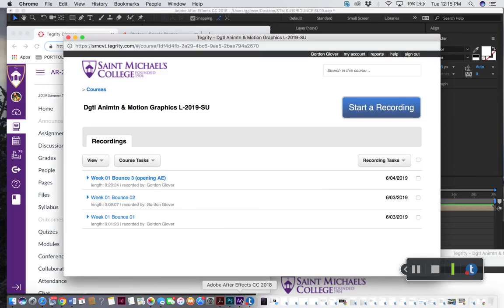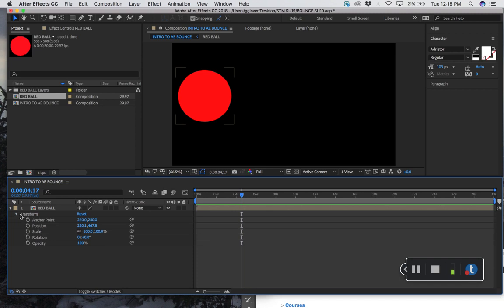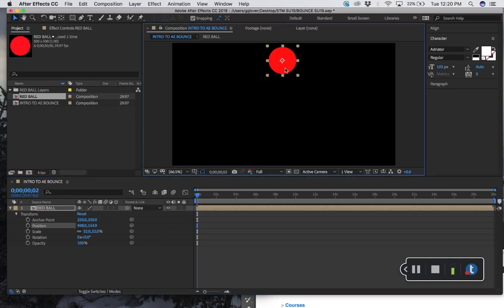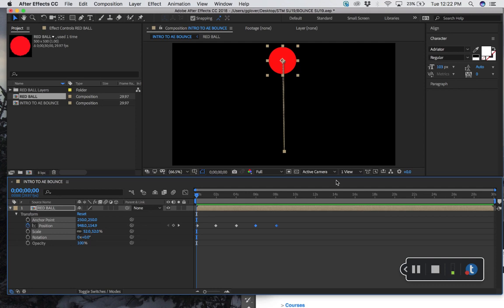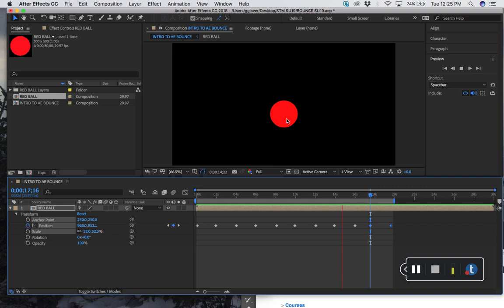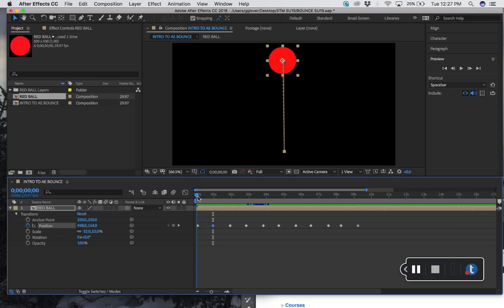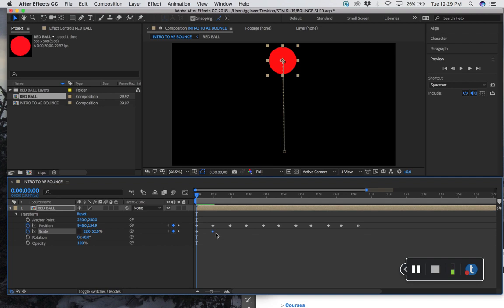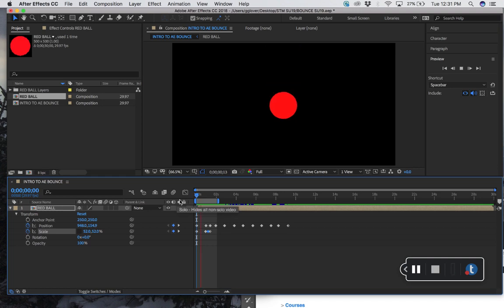Week 01 Bounce 04 (keyframing the moves)